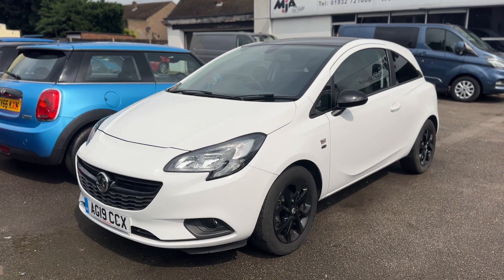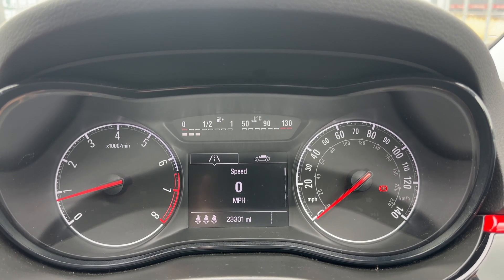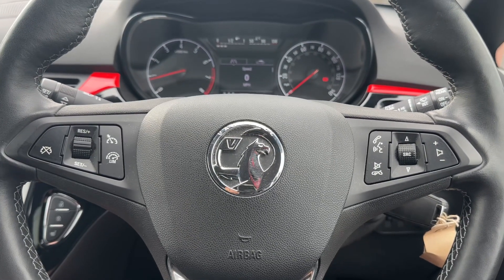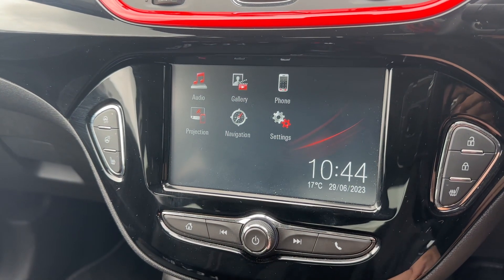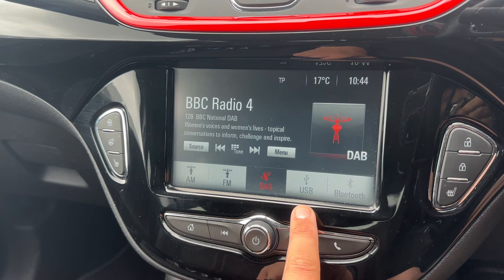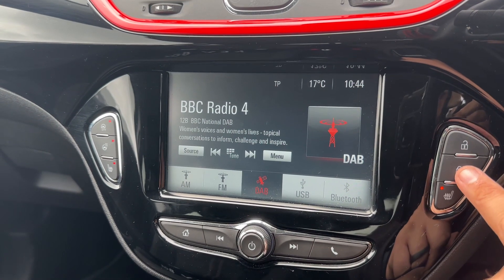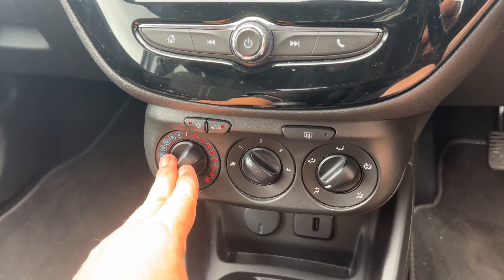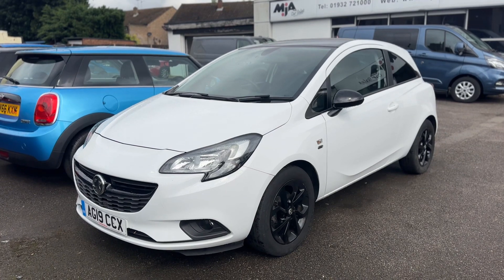Vauxhall Corsa AG19CCX